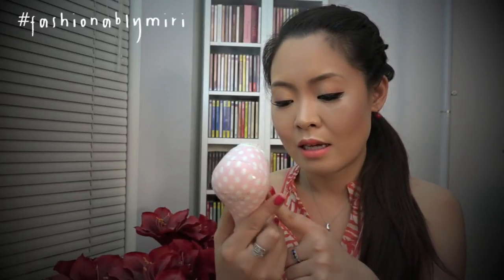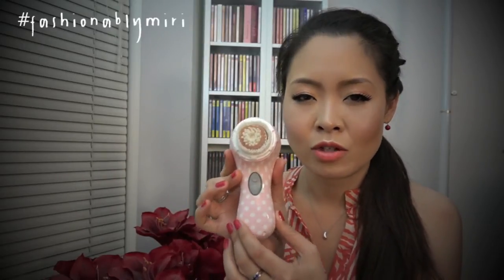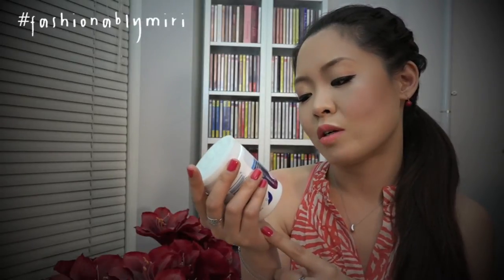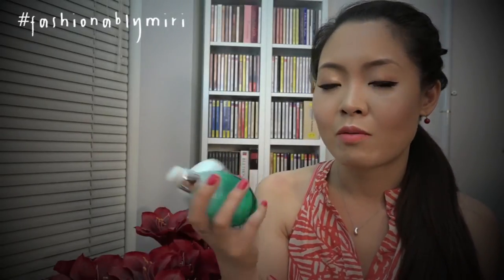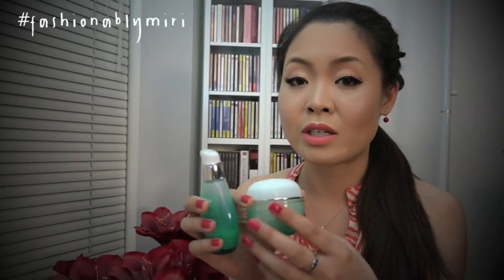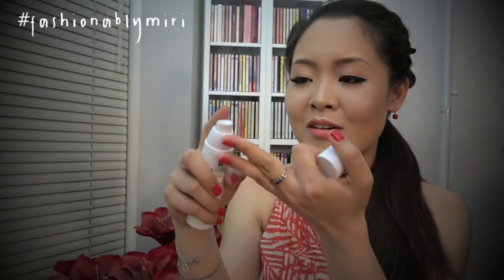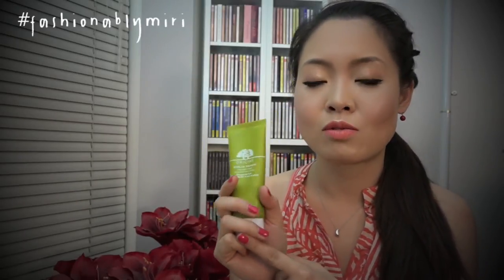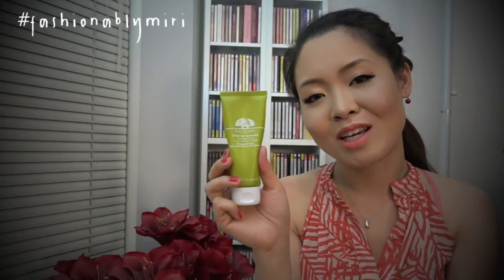JUNE FAVOURITES | FashionablyMiri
It's that time of month again! June favourites!

SNAPCHAT ✿ @Pianistmiri

THINGS MENTIONED:
CLARISONI Mia 2
FOREO Mini
CLEARASIL Ultra Deep Pore Cleansing Pads
BIOTHERM Aqua Source Gel Cream
BIOTHERM Aqua Source Deep Serum
KIEHLS Hydro Plumping Retexturizing Serum Concentrate